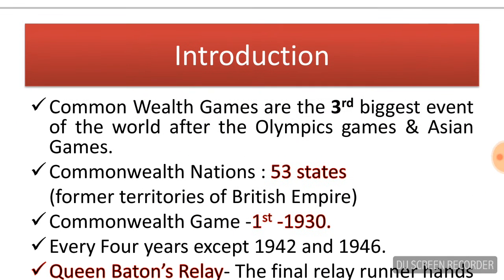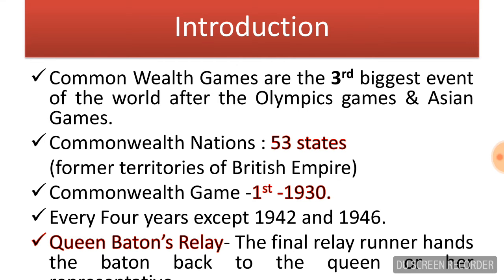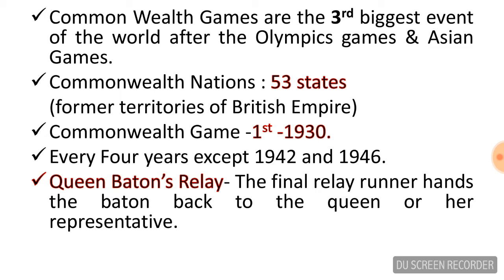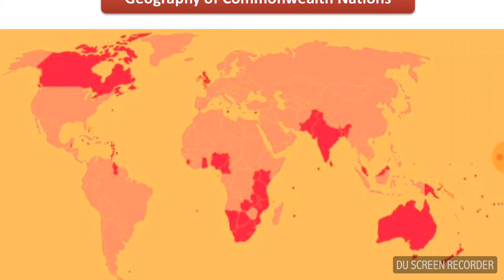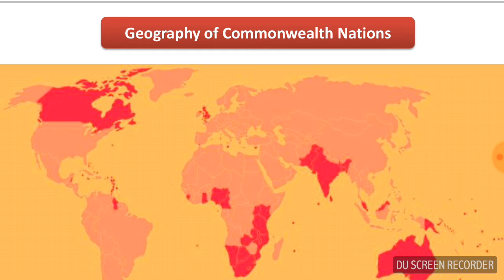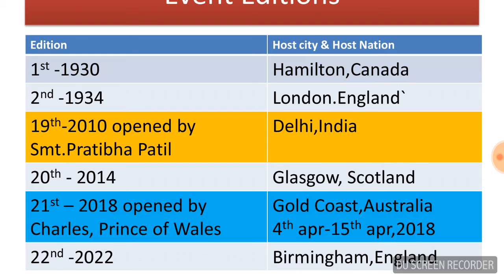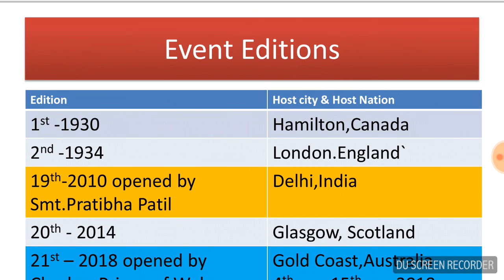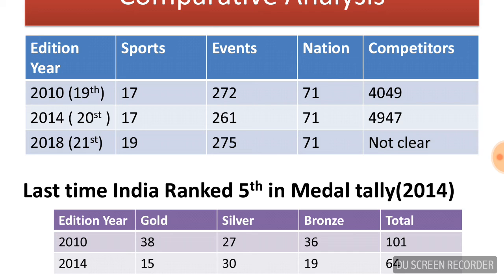21st Edition Commonwealth Games 2018- Australia -Module 1